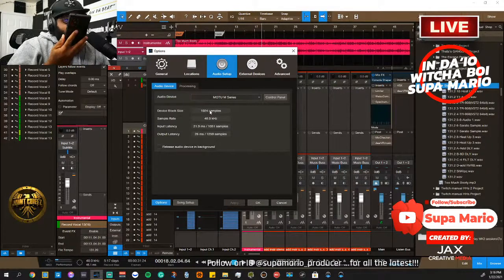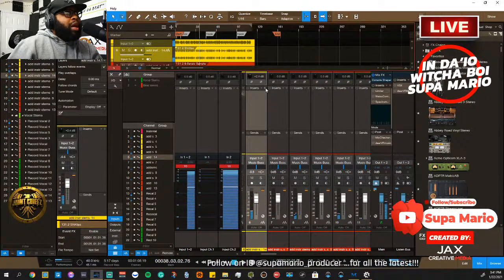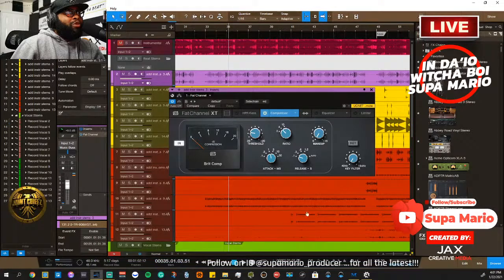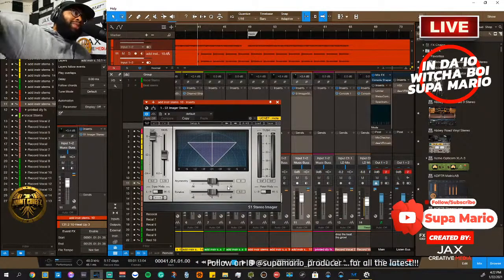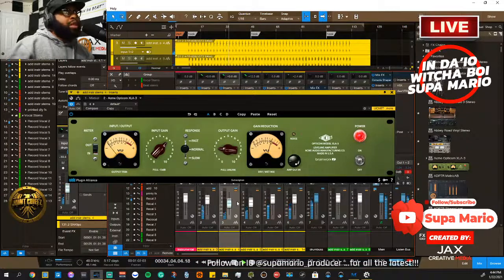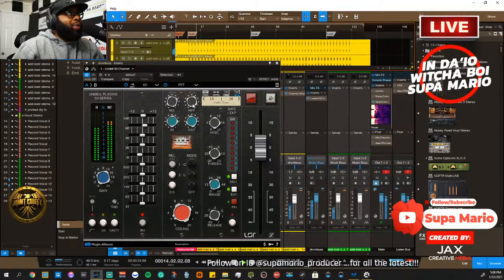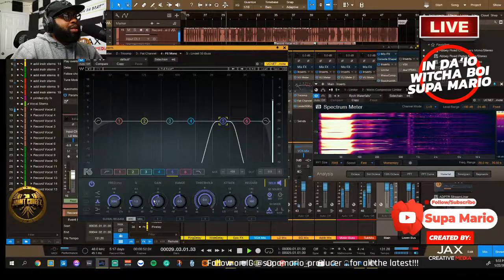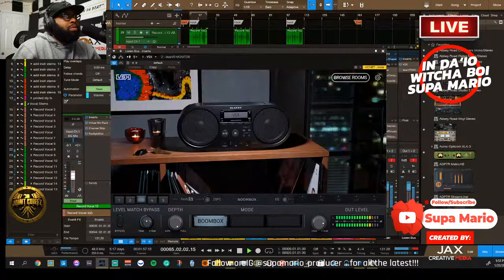Mixing a Session for a Client pt.4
Taking a in-depth look into a vocal session and talking about mixing!

🎹 If you like Initial Audio HeatUp 3 click the link below for a discounted price on HeatUp 3, The Ultimate HipHop Production Tool!!! or

🎹 Also if you like HeatUp 3, check out Virtual Power Virtual Instrument.
Featuring Sounds created using, highly sought after, well-praised analog gear & virtual software. Click the link below to your new GO-to Plugin!!